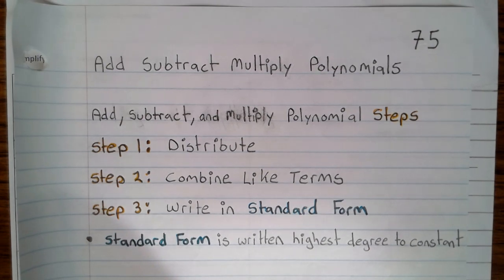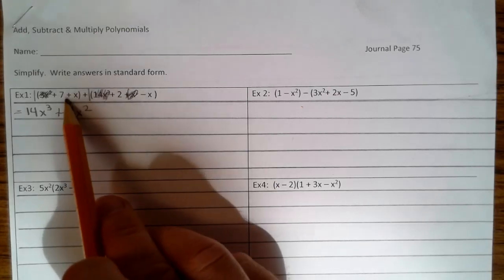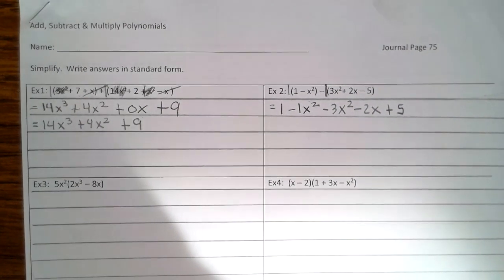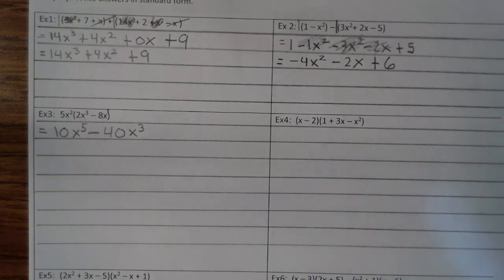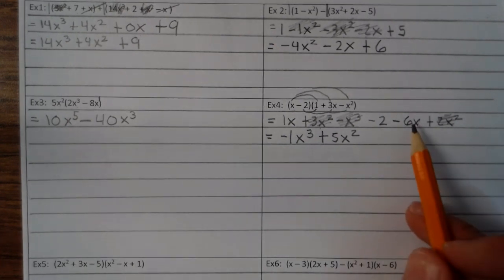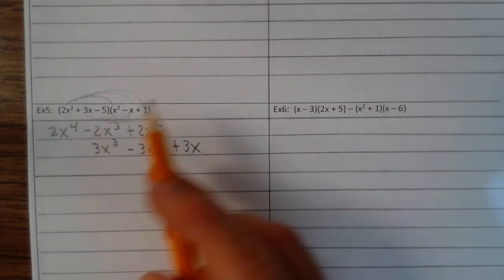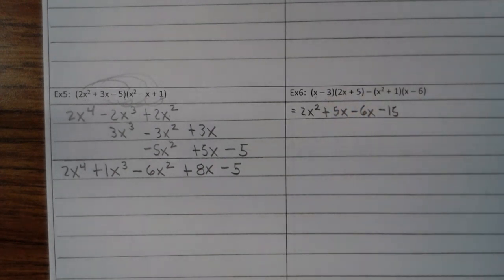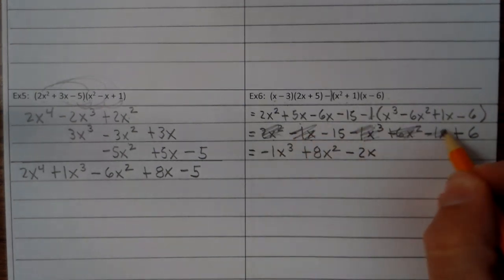Journal Page 75 Add, Subtract, and Multiply Polynomials